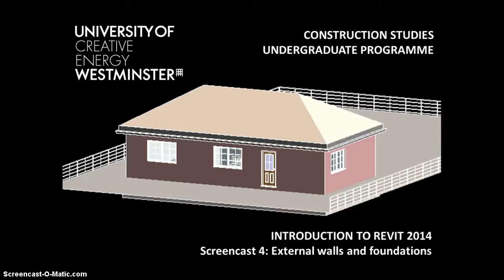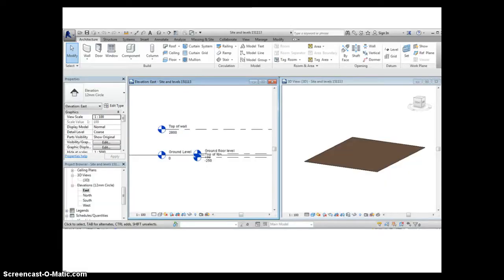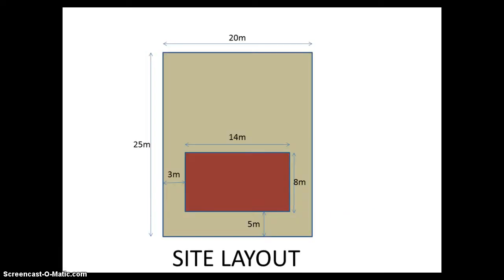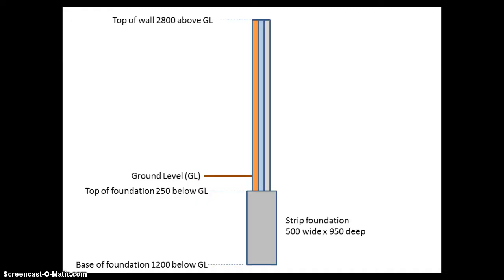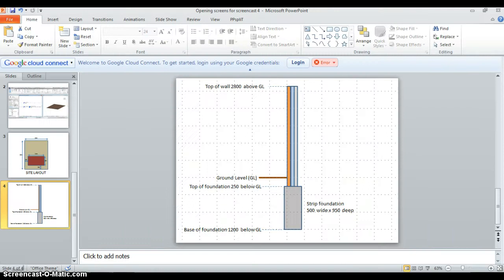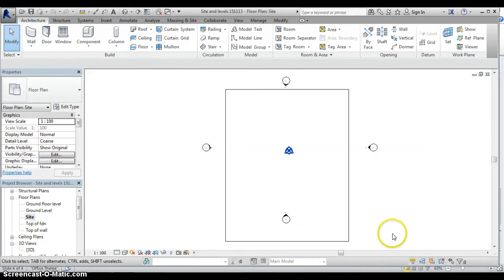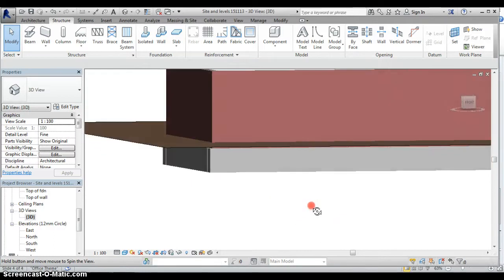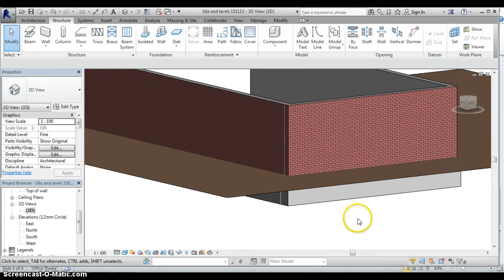Introduction to Revit 2014 - Screencast 4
The fourth screencast for Construction Studies students at the University of Westminster, showing how to place the walls and foundations for our bungalow in the 3D model.